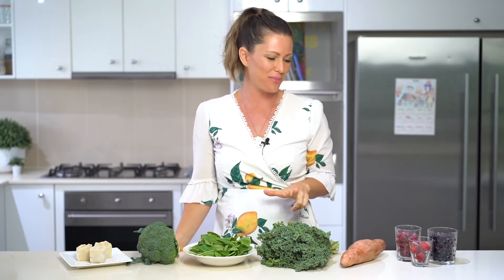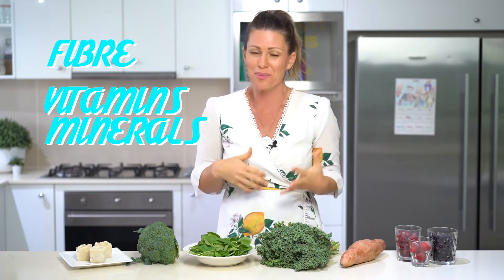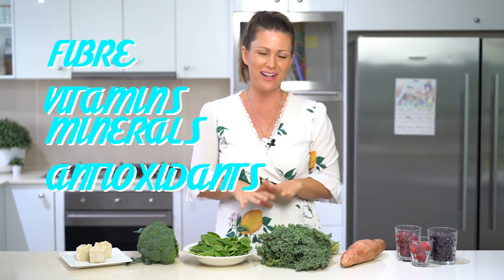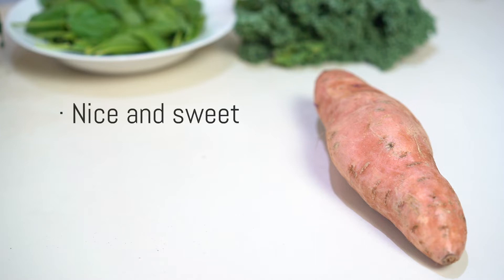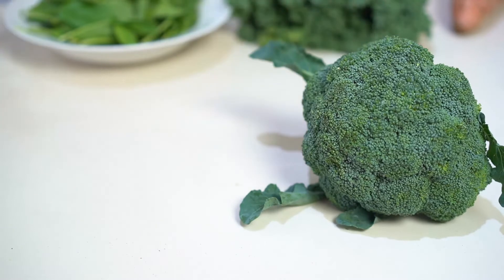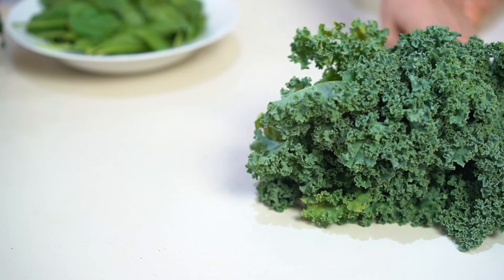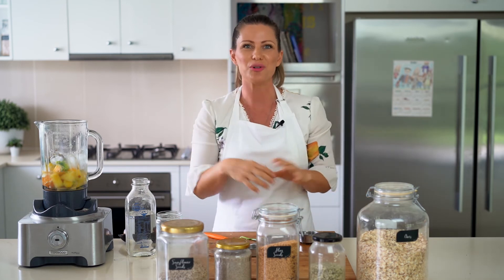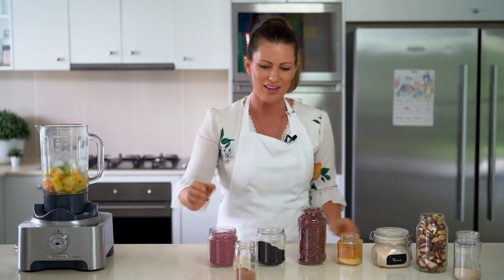[Supercharged Smoothies Video 2] Fruit & Veg Options | Immunity Blend | Citrus Smoothie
Video 2 🎉

Today we complete our 'all about the base' focus...

✅  Smoothie base Part 2: Fruit & Veg options

Alongside liquid, fruit and veg rounds out the base of our Supercharged Smoothie Formula.

✅  Citrus Smoothie

A zesty drink to perk us up!

Psst... The wonderful Naturopath Georgia Harding of Well Nourished has actually created a BETTER tasting base recipe for you!

Hold out on trying the immunity smoothie today. You'll get both base recipe cards tomorrow.

✅  Supercharged Immunity Premix Blend

A powerful combination of immunity-boosting foods that deliver far more than just vitamin C.

Looking forward to our usual chats in the comments! 💕

Laini x

PS. Tomorrow, we'll hit you up with another small challenge and chance to win.
PPS. We'll announce the winner of yesterday's challenge later today. ✨